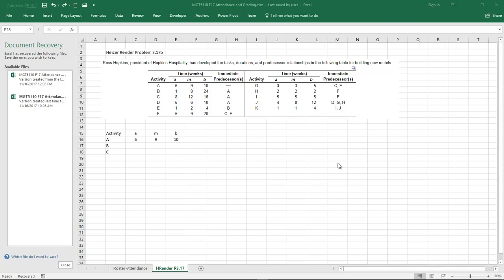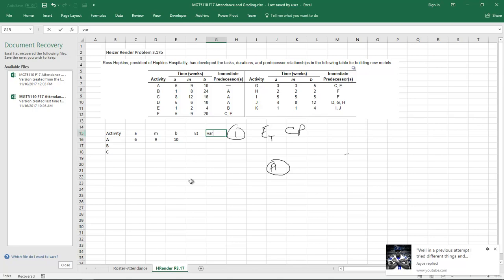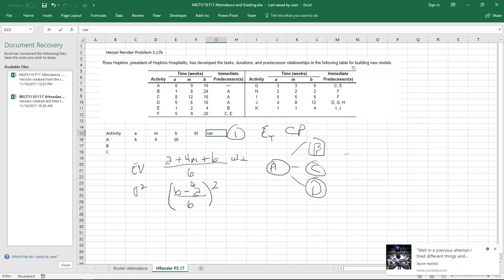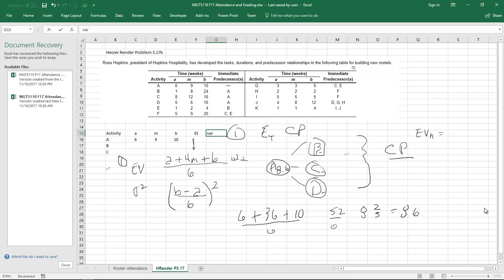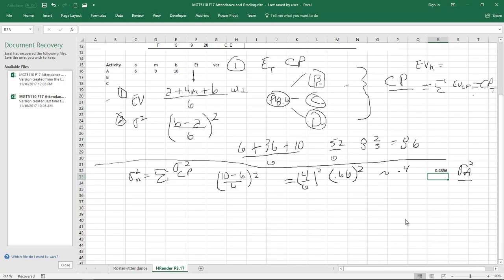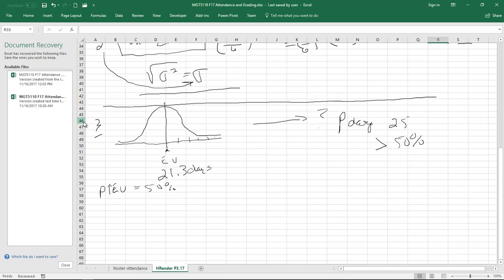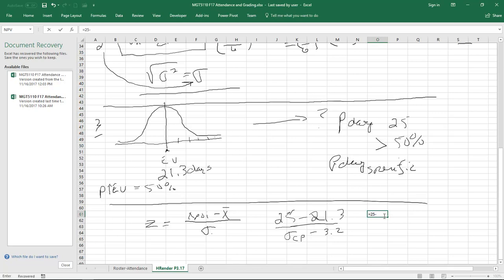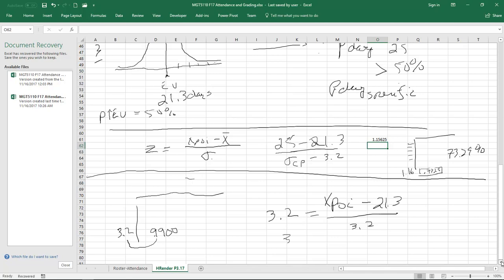3 Steps - How to set up 3-Time-Estimate Problems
Video shows Heizer Render P3.17b approach to the solution.

CPM w 3 Time Estimates HR 3 17b